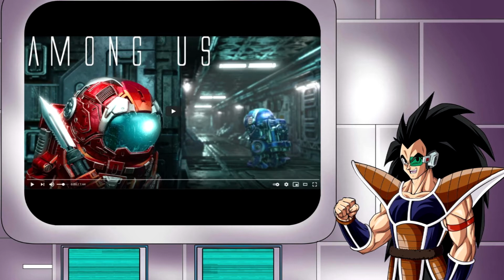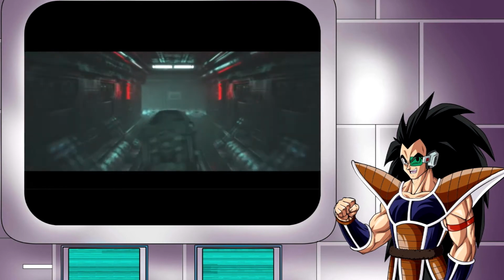Raditz Reacts to Among Us hyper-realistic horror 3D animation - Far Too Sus!!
It is time for another react and this time we must revisit Among Us, hyper HD. Join me as we find ourselves in a do or die quest to stop the imposter and survive.